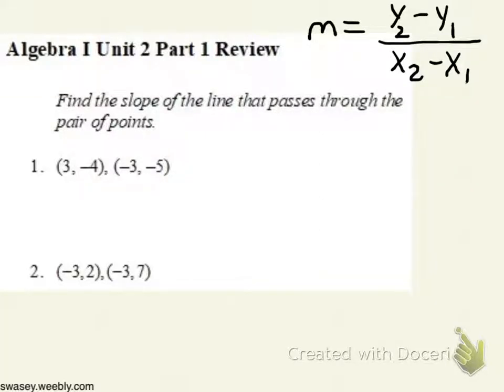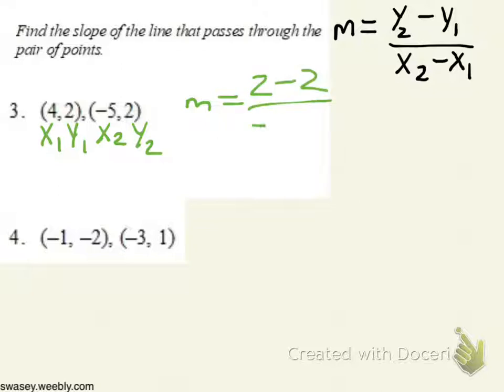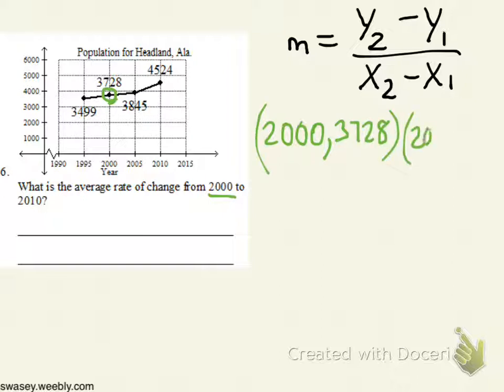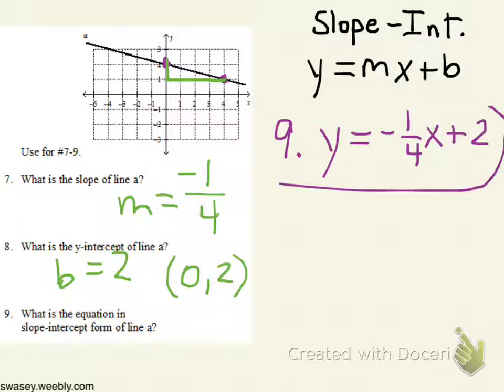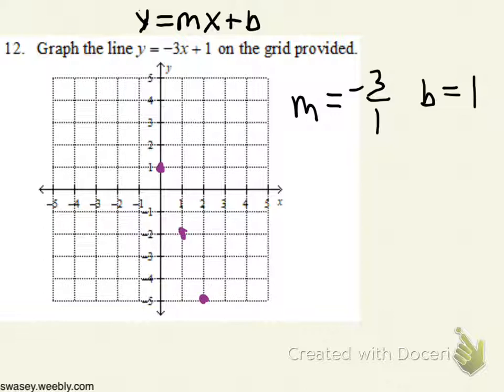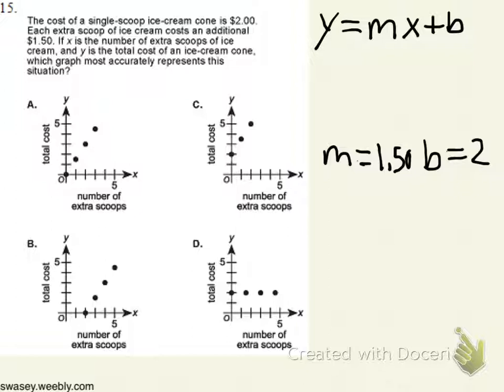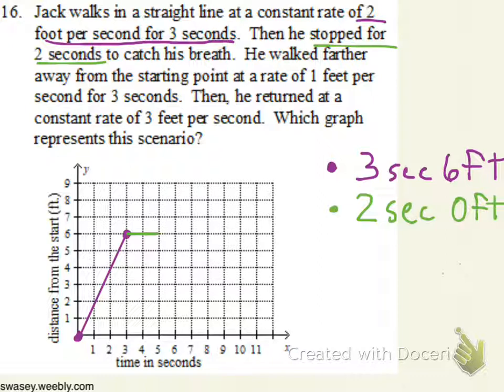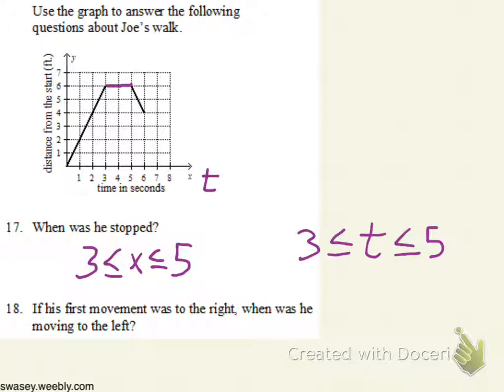Algebra I unit 2 part 1 review